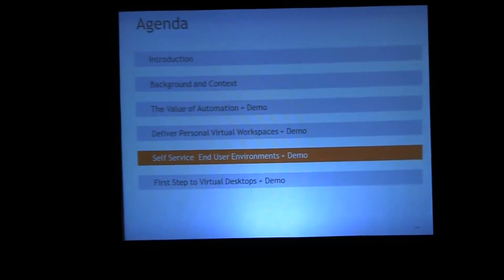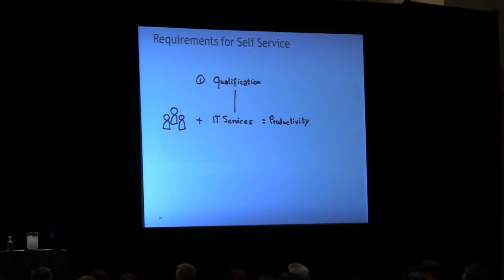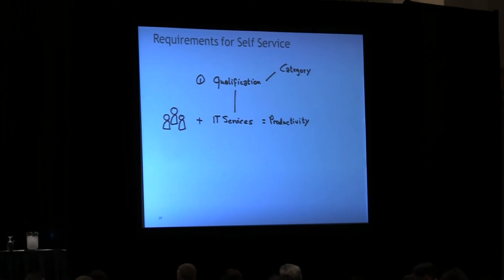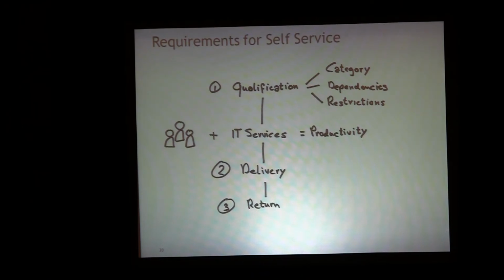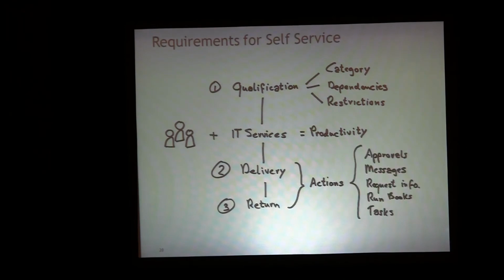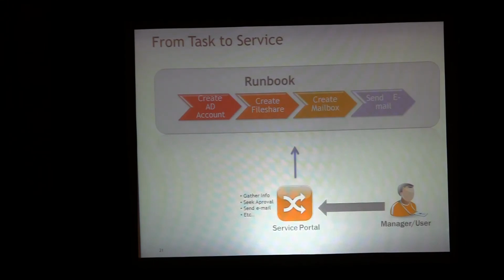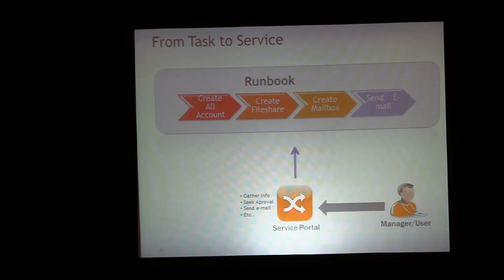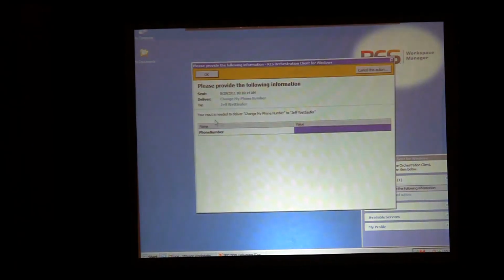Delivering ITaaS today with VMware Technology - Part 3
Part 3 of RES Software's presentation at VMworld 2011 Las Vegas